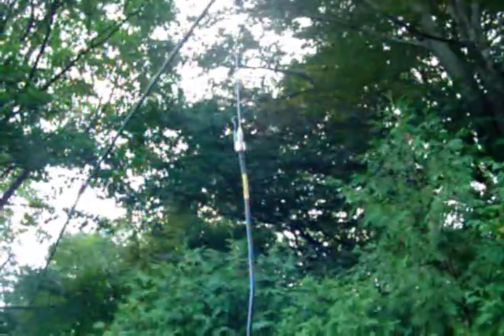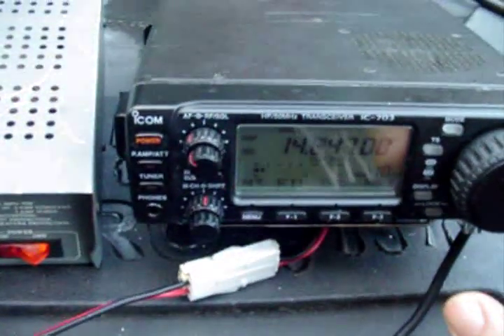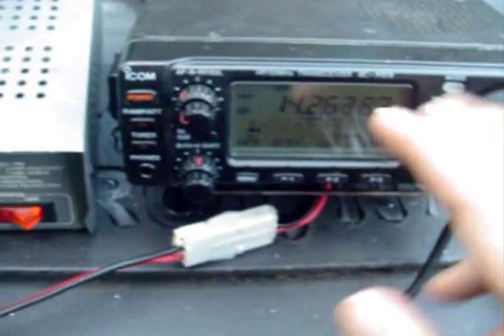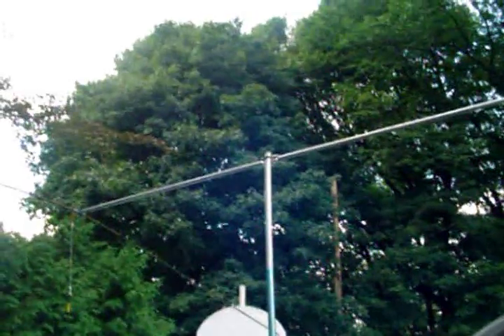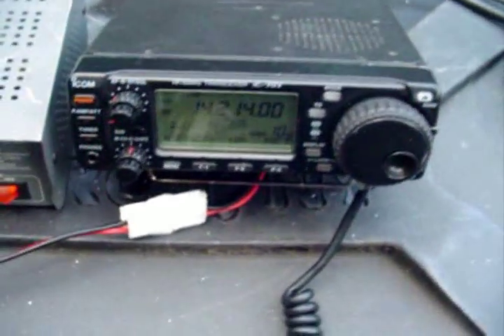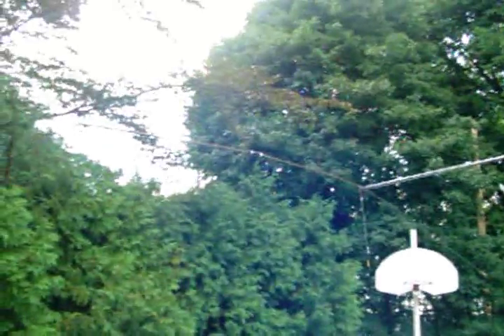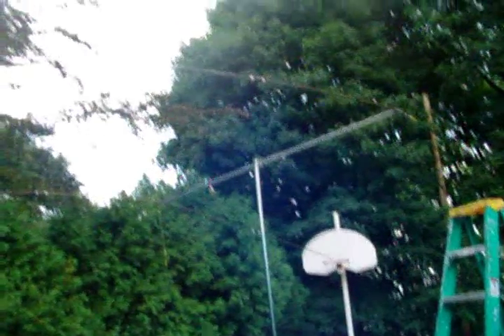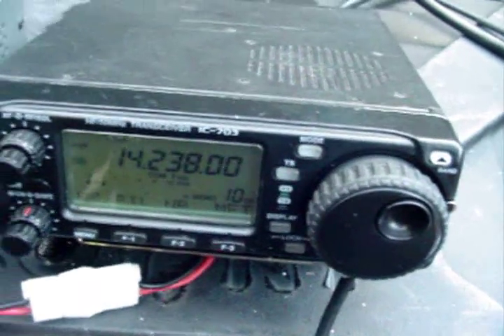My new homebrew 2 element KJ5VW trapped beam and a QSO with DL1GDS from KC2TAU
After much cutting,drilling and climbing up and down the step ladder my new 2 element beam is done! I'm really quite happy with how it works as I managed to talk to David with little difficulty even with 20 meters being so quiet. Throughout the day I said hello to Bob,G4UJS,as well as Jose,YV5OHM,and at the end of the day I tried calling CQ and Tom,W5TV,came back and said hello! It seems that the stations I worked didn't have much trouble copying me even with the antenna about 12ft or so above the ground. I assembled the antenna thanks to plans by KJ5VW which are located here:

I made a few substitutions,though,using Sturdy Stakes(plastic covered steel rods)for the elements and 3/4" EMT steel tubing for the boom whereas everything else was pretty much to spec of the article.

Since these are portable beams hopefully my friend Stephan,KC2UOK and myself set these up in the middle of our college campus for some good laughs as people walk by thinking that we're talking to aliens or something of the sort!